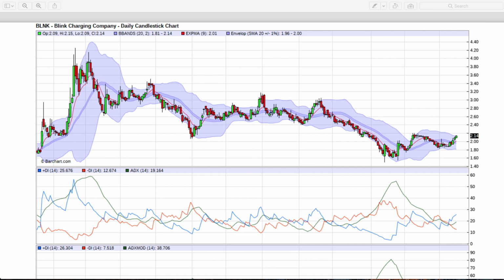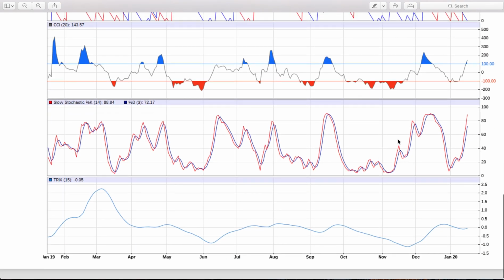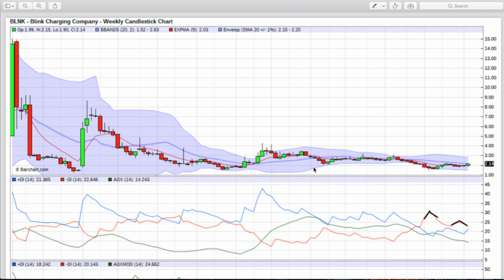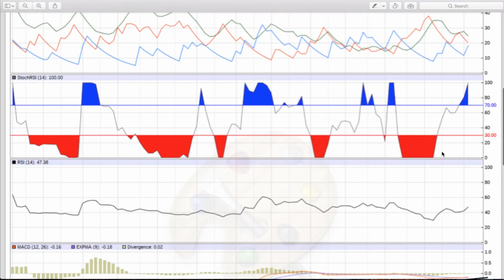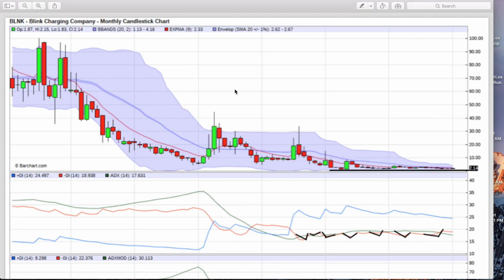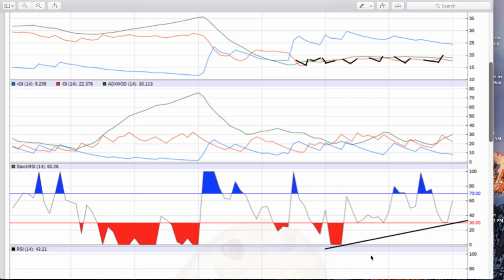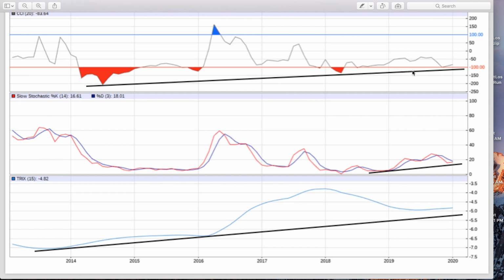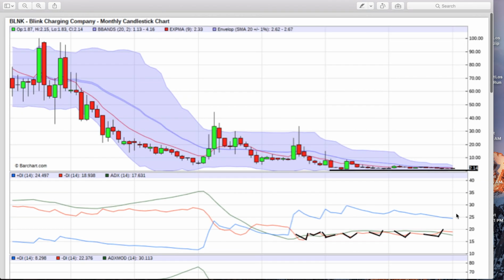Blink Charging Stations (Ticker: BLNK) Ready to Roar With Power?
Where is BLNK headed?